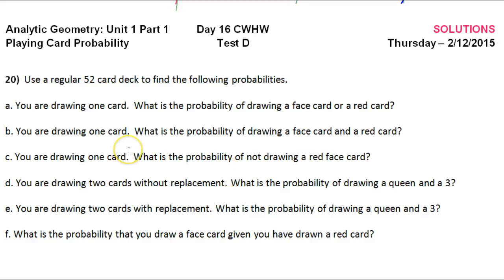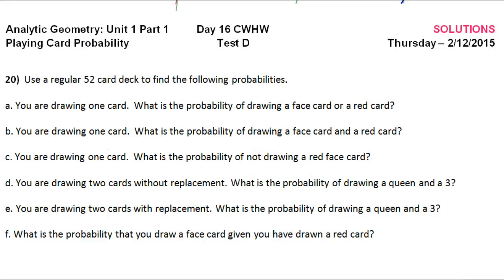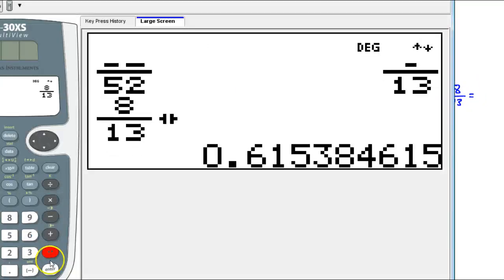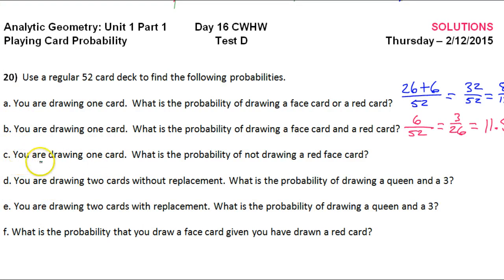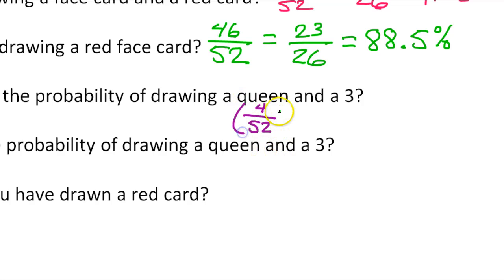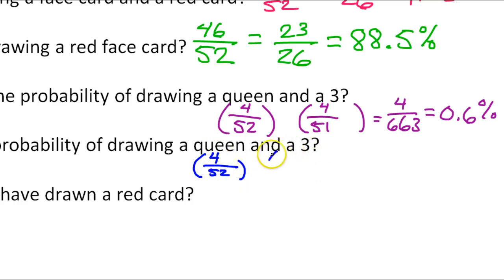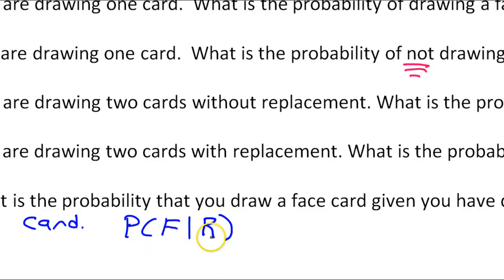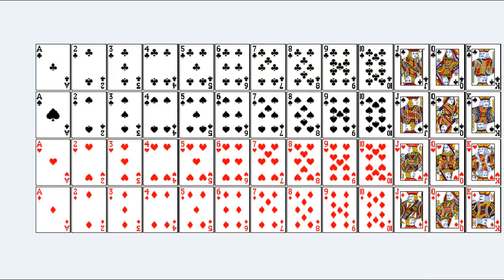Day 16 Test D #20 Playing Card Prabability